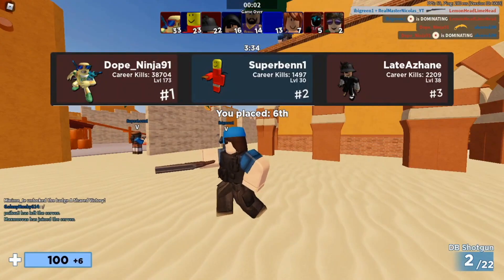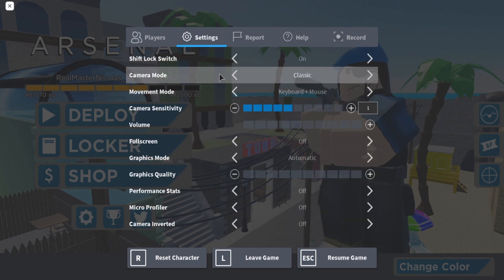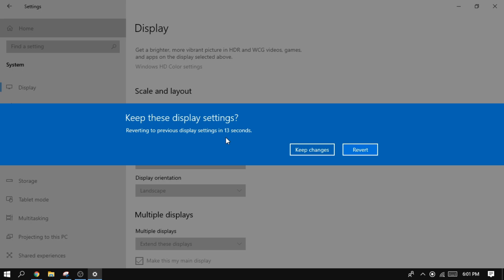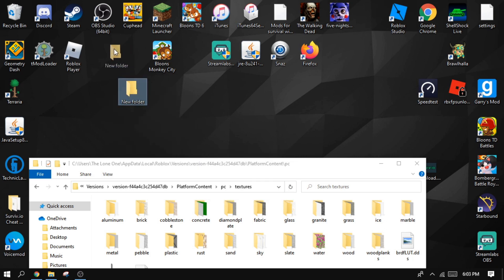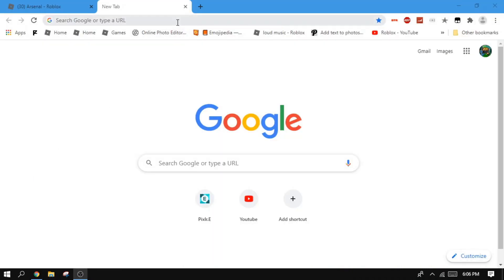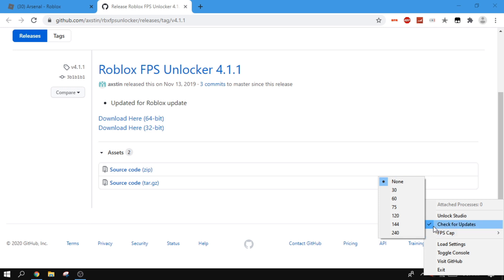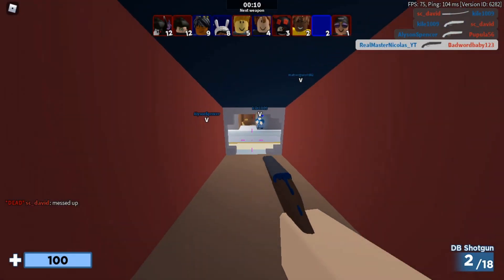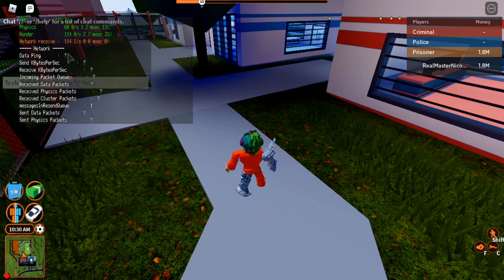HOW TO REDUCE LAG AND SPEED UP GAMEPLAY | Roblox [ READ DESCRIPTION]